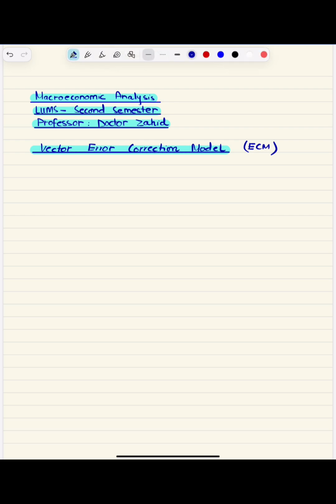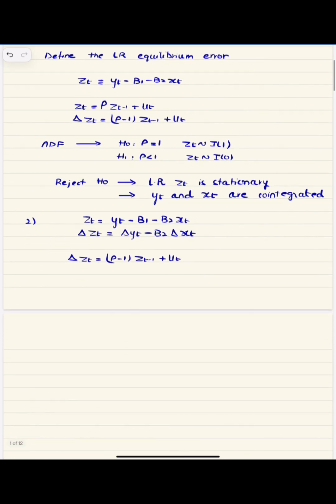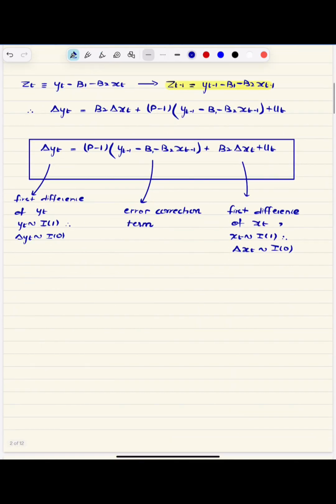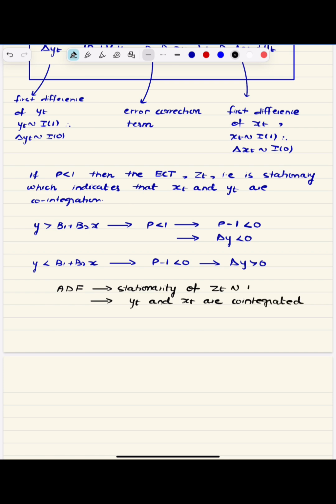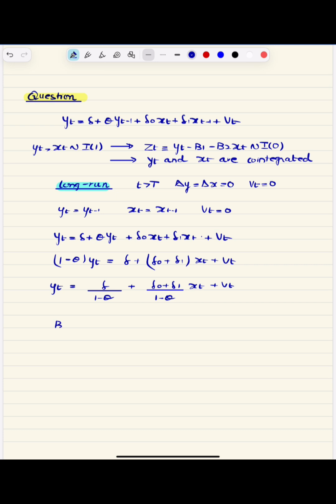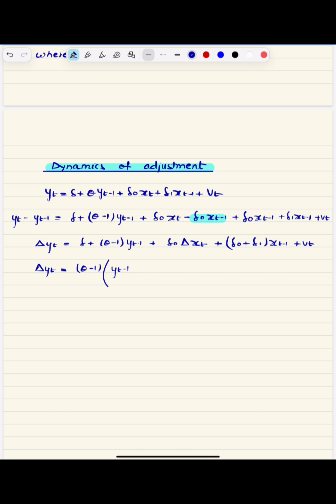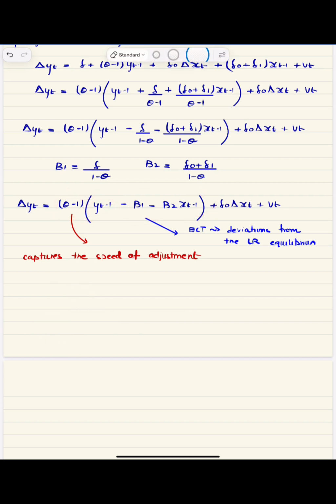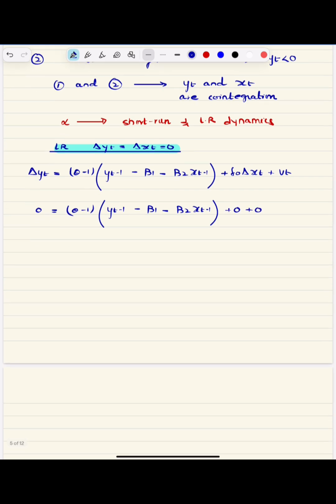🌿Vector Error Correction Model (VECM) | Cointegration, ECM Derivation & Intuition🌿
In this lecture, we derive and explain the Vector Error Correction Model (VECM) from a dynamic time-series framework.
We show how cointegrated I(1) variables can be modeled in a way that captures both short-run dynamics and long-run equilibrium relationships.
Starting from a dynamic regression, we:
Derive the Error Correction Model (ECM) step-by-step
Identify the long-run cointegrating relationship
Interpret the error correction term and the speed of adjustment
Explain why the coefficient on the error correction term must be negative for stability
Connect short-run movements to long-run equilibrium behavior
This lecture is especially useful for students studying:
Econometrics
Time Series Analysis
Macroeconomic Analysis
Graduate-level economics courses